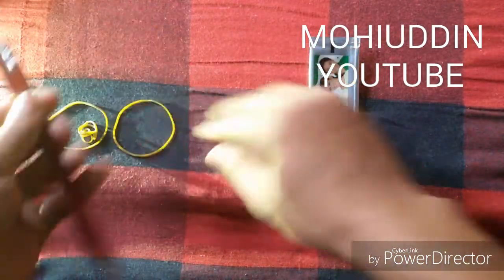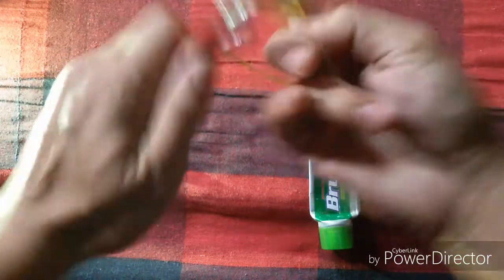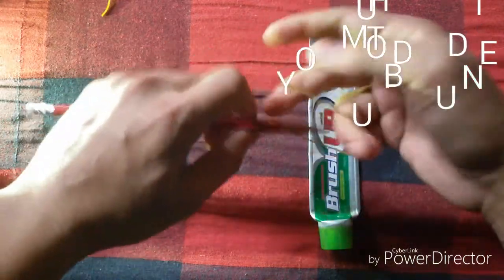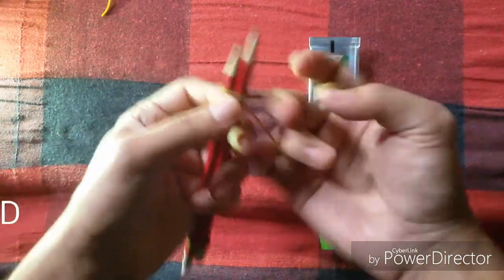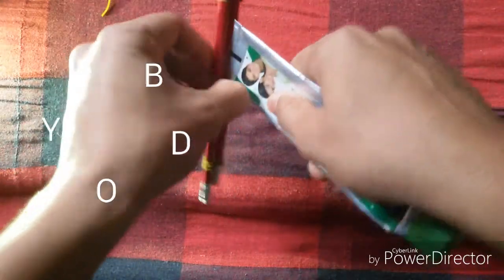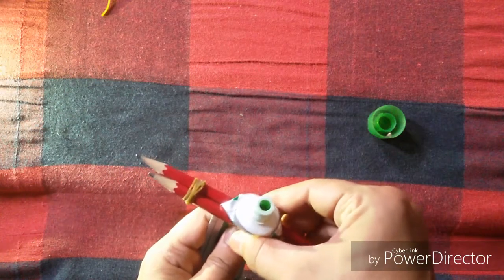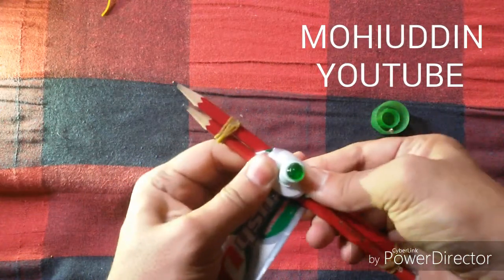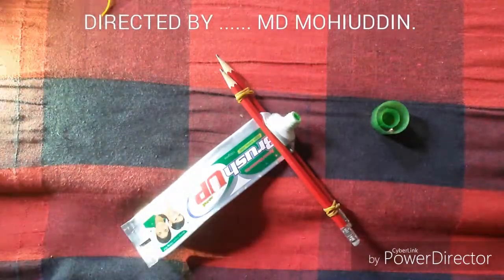Life Hacks Trick. How to get more out of your toothpaste tubes.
Hello friends. Today I show this video how to get more out of your toothpaste tubes. its very easy trick. It's save money and get more out of your toothpaste with a simple elastic and pencil. It's simple trick.
U can follow my videos.
And keep it.
Try to home make. Some tools are usually make a out more toothpaste.so  it's very easy trick.

                               PLEASE
                               SHARE AND        DON'T         FORGET TO